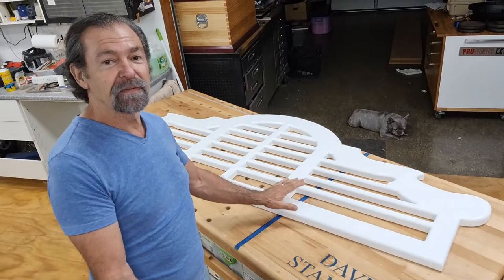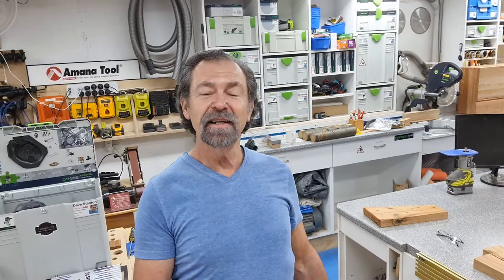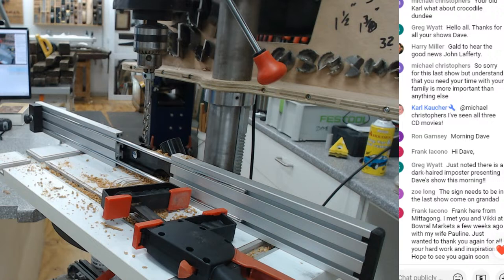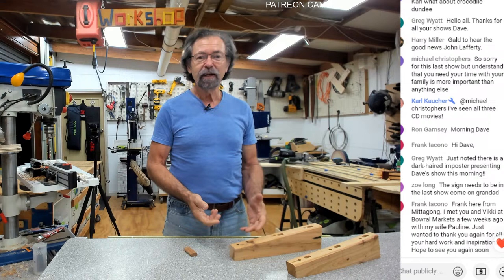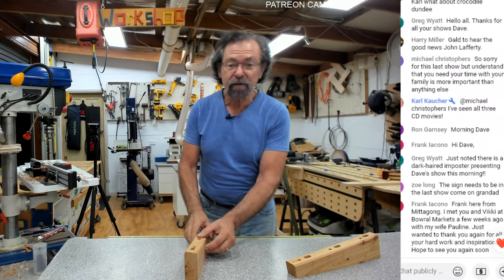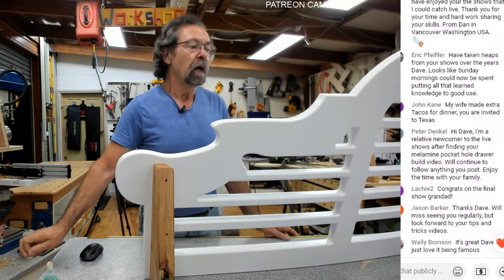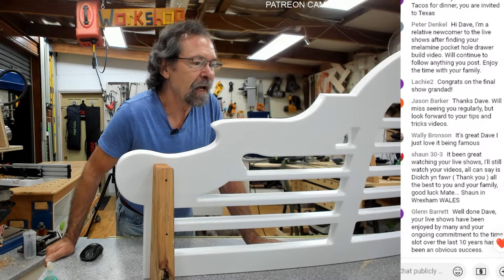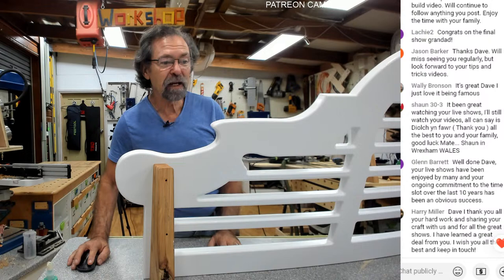Final show | Dave Stanton Live!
Thankyou to all who have been regularly tuning into my weekly stream. I am not leaving youtube, I am recharging my creativity and will bring how to and tool review videos as well as projects for you to watch.There has been way too much on my plate lately and I found myself shuffling things around without actually getting anything done.

Thanks to my Patrons who have supported me financially. I ask you to stick with me as I enter this new chapter.

These people get a special mention!

* John Parra * Peter Woolworth * Brett Guthrie * Mike Deam
* Wayne Cargill  * Russell Hibbs  * Mr. Blue eyes  * Graeme Bland  * Des Whall

STANTON DOG LOCKS AU.
STANTON BENCH MK3 PLANS.
STANTON BENCH EXPANSION PACK PLANS.

AVIDCNC CNC. Want a machine like mine?